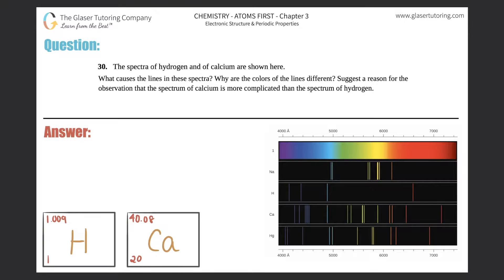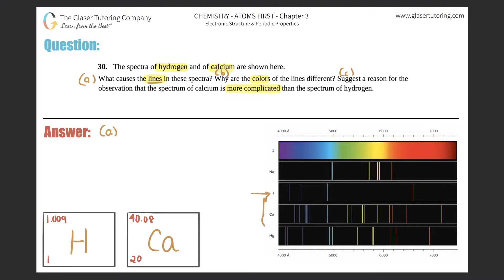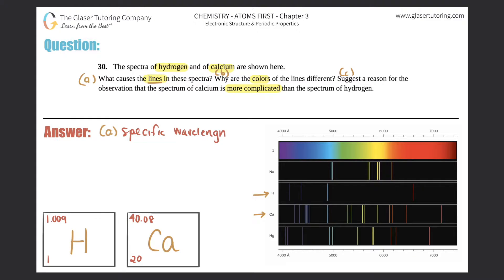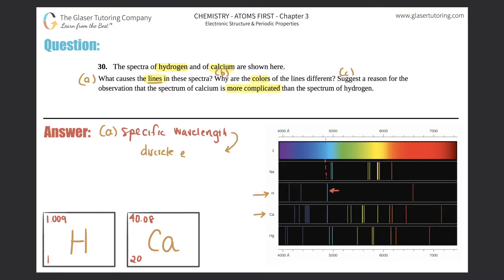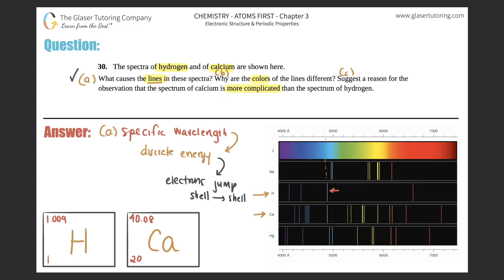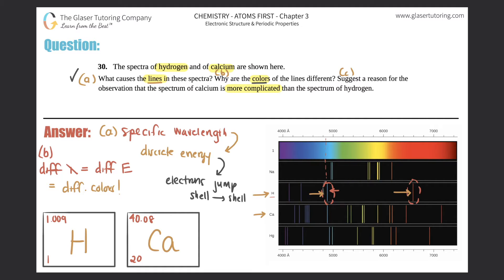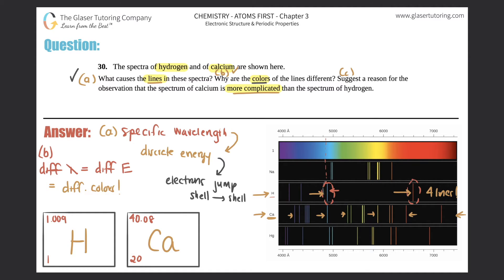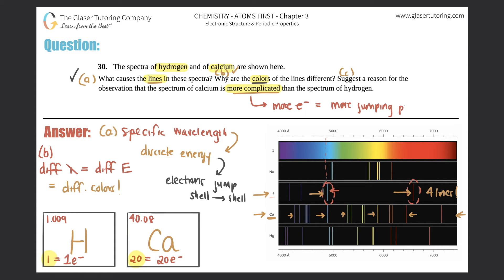6.30 | The spectra of hydrogen and of calcium are shown here. What causes the lines in these spectra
The spectra of hydrogen and of calcium are shown here.
What causes the lines in these spectra? Why are the colors of the lines different? Suggest a reason for the observation that the spectrum of calcium is more complicated than the spectrum of hydrogen.